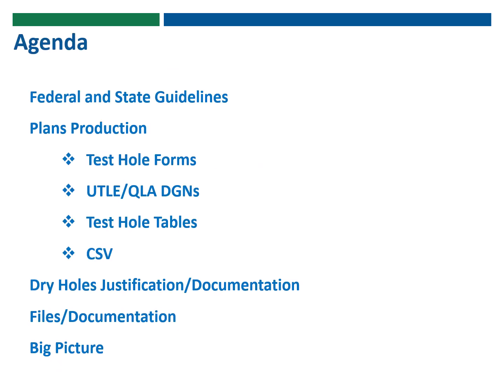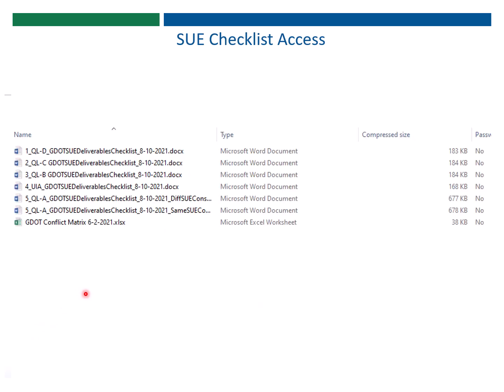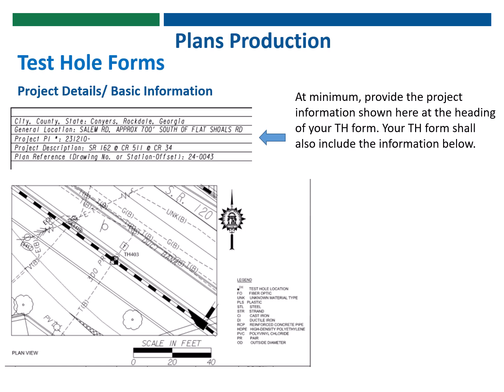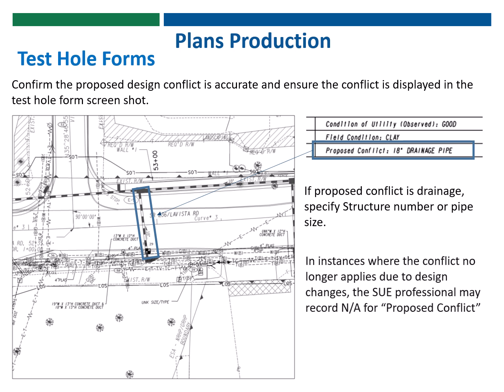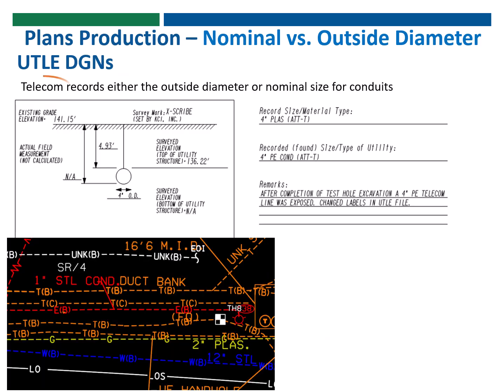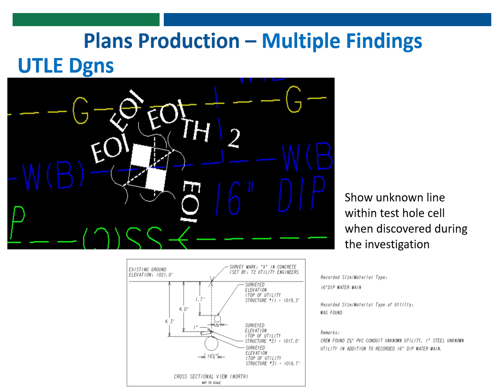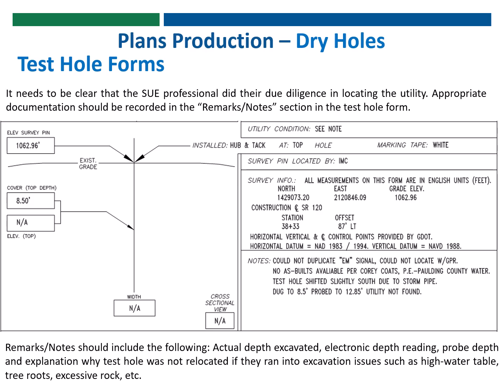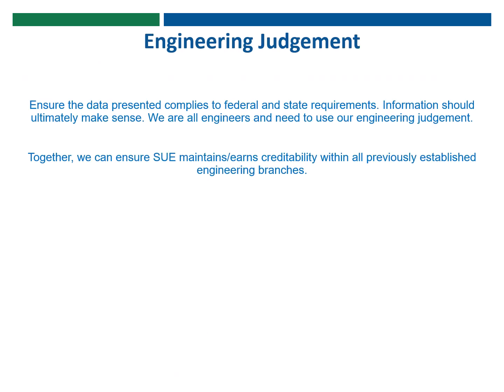2025 SUE QLA Consultant Training